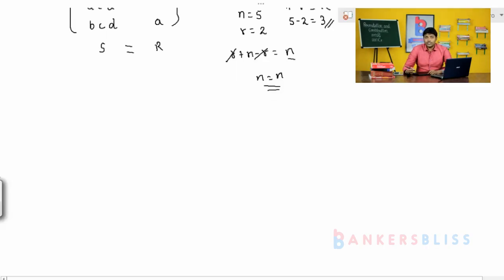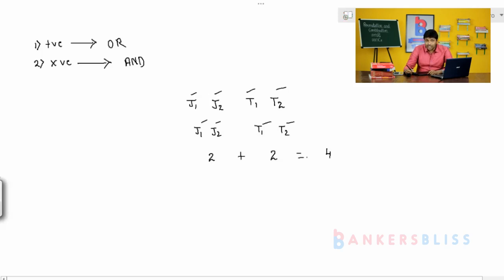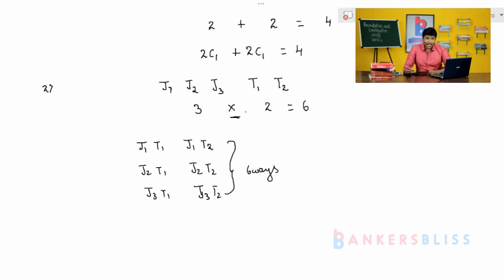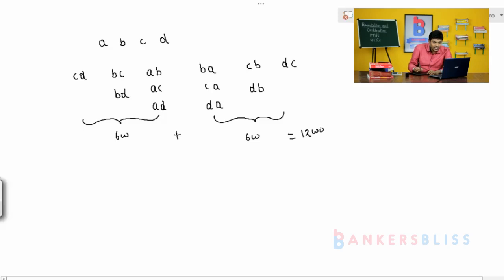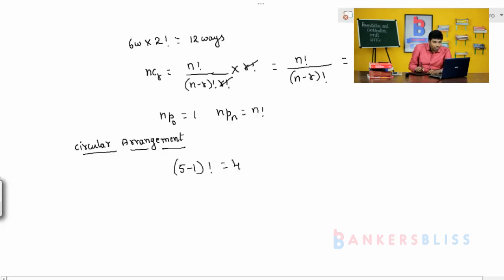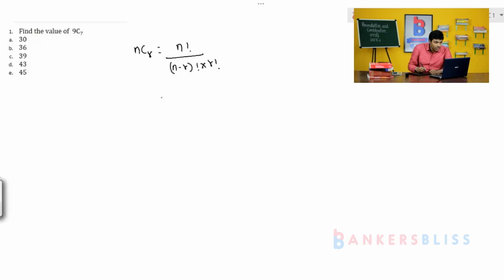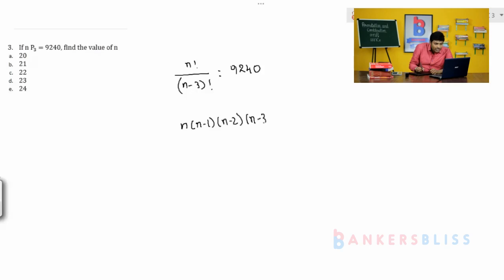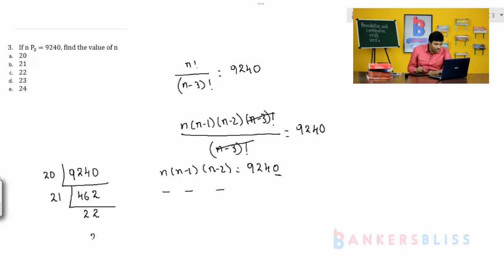Permutation Part II